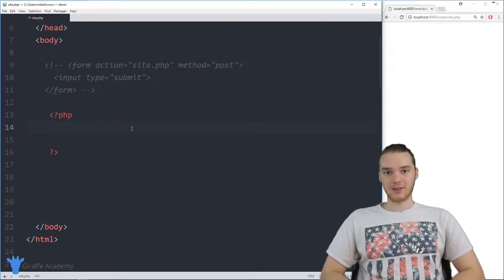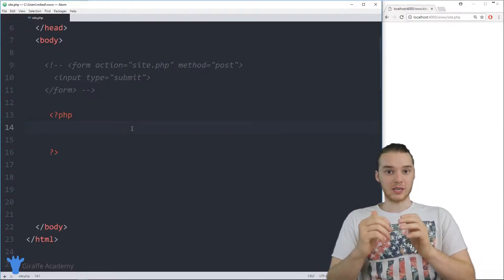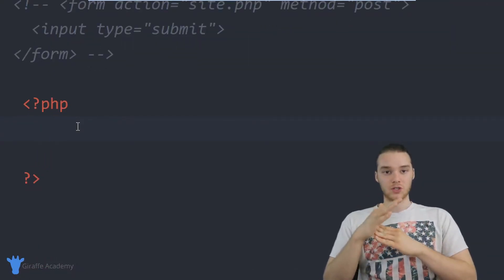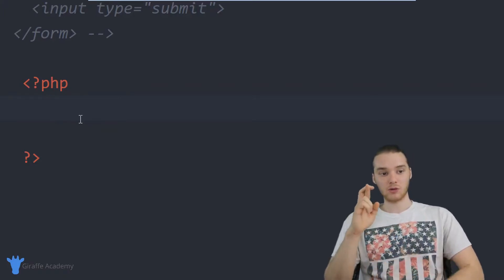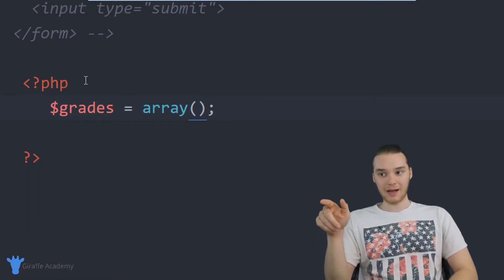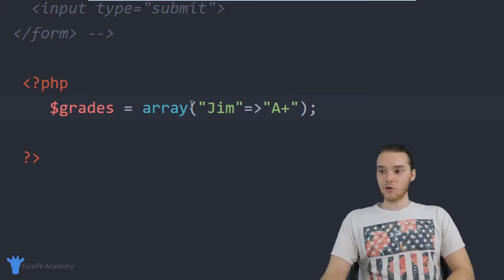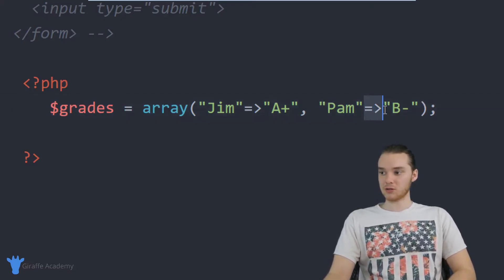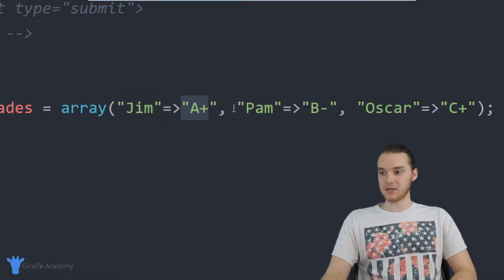Associative Arrays | PHP | Tutorial 17